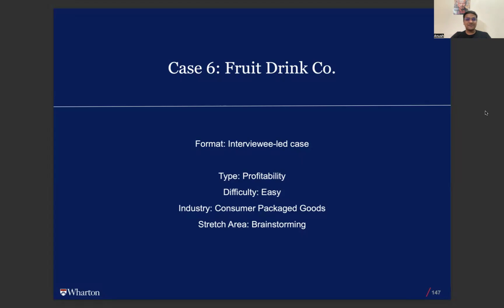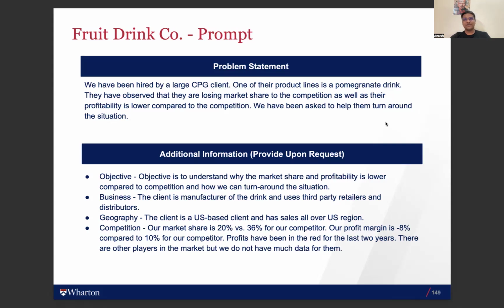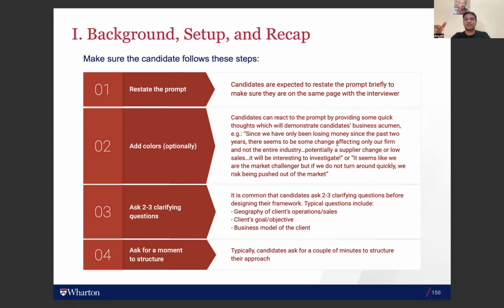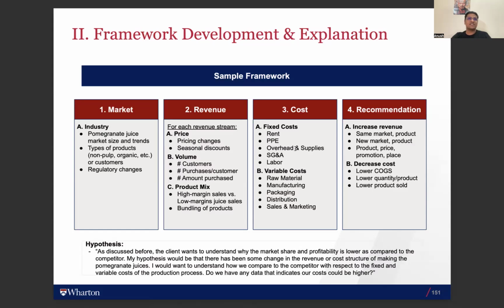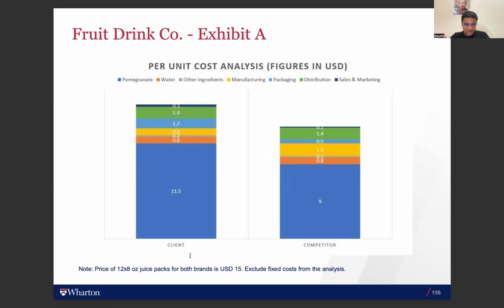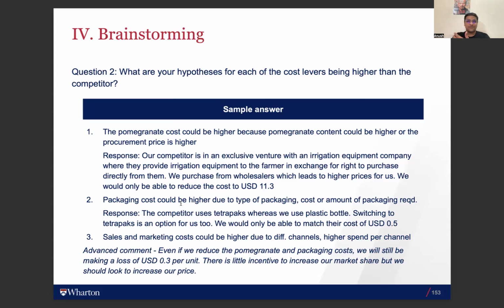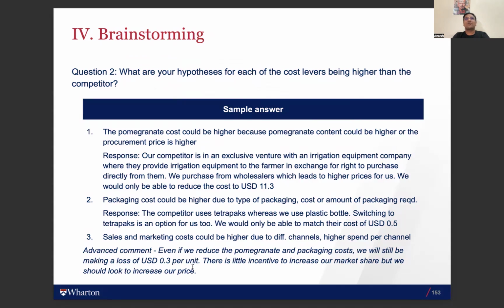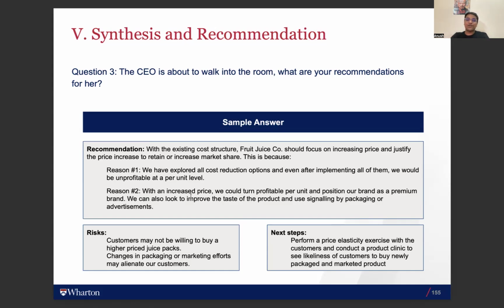Profitability Case Practice | Fruit Drink Co. | CPG | Easy | Candidate-Led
Hey! 👋

I am starting a WhatsApp Channel called Tech to Consulting for anyone interested in cracking consulting interviews. I’ll be sharing structured content like case frameworks, full case walkthroughs, guesstimates, market estimations, and interview tips. The best part? I’m on this learning journey myself, so we’ll grow and practice together step by step—no prior experience needed. I’ll also share resources, practice questions, and insights (and even bring in industry consultants along the way).
If you’re curious about how consultants think and want a clear, structured way to prepare, I’d love for you to join me—and please feel free to share this with friends who might be interested in switching careers or moving into consulting. 🚀

Please join. Thanks 😊